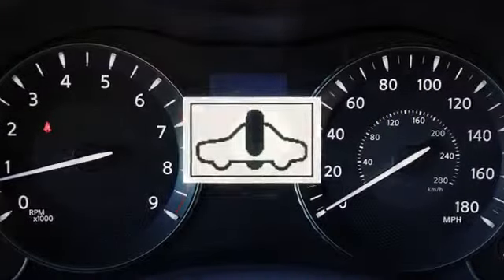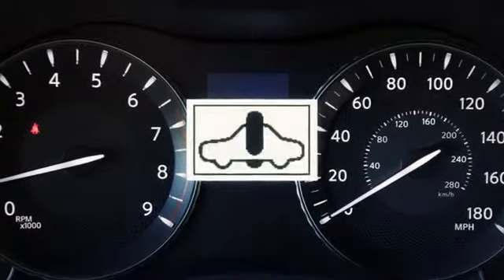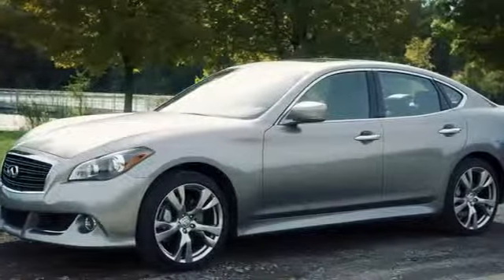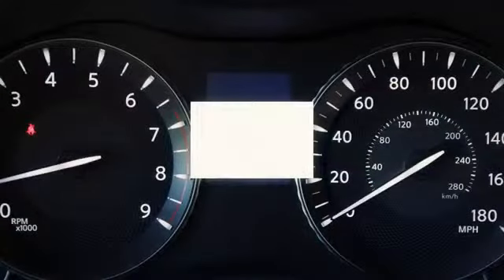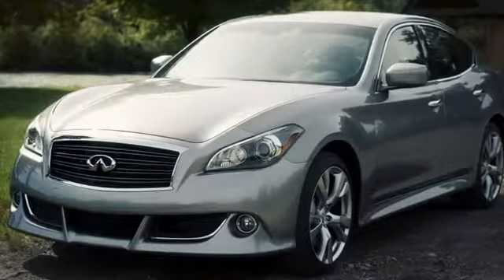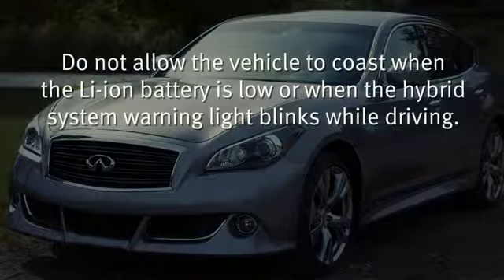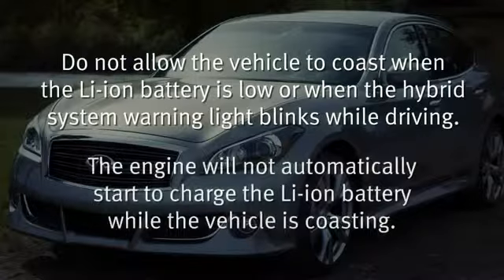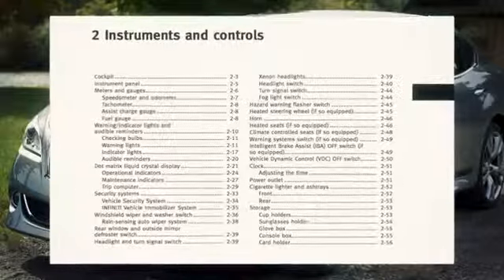13MHEV EVF 03 Direct Response Hybrid System Warning Light